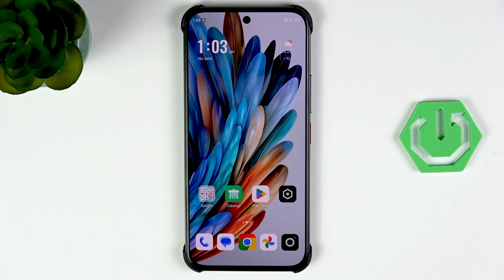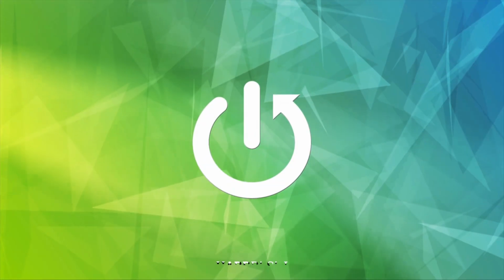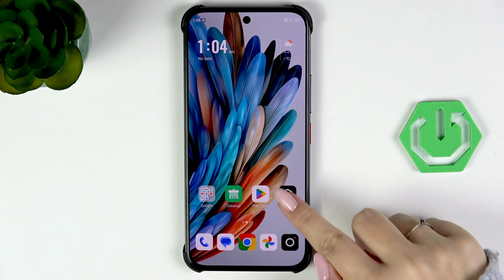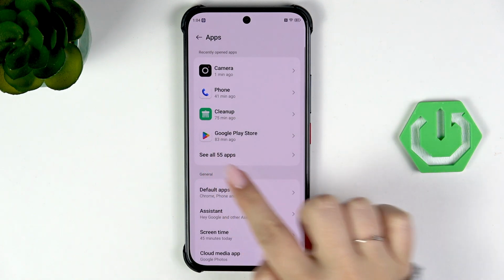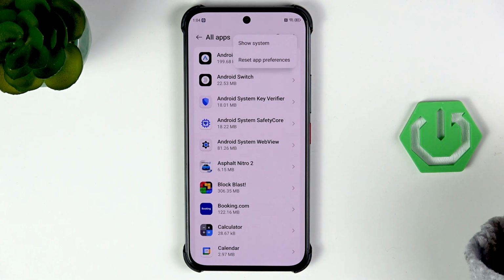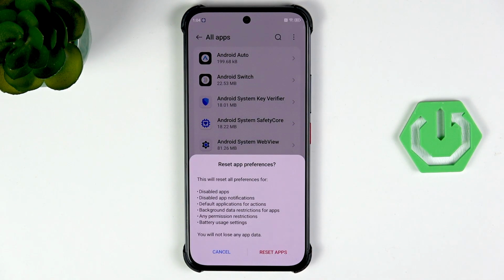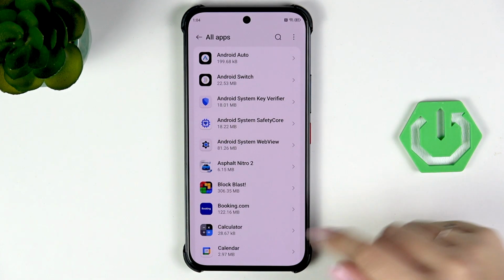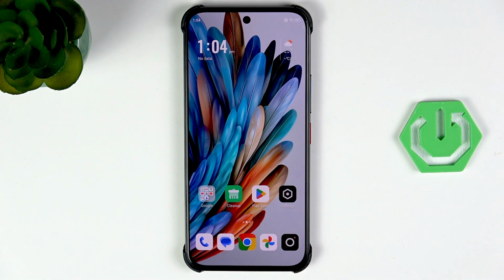NUBIA Air – How to Reset App Preferences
In this short video I show how to reset app preferences on the NUBIA Air. You’ll learn where to open Settings, how to find the Apps list, use the three-dot menu, and choose Reset app preferences. I explain what will be reset (disabled app notifications, permission restrictions) and reassure you that no app data is lost. This quick Android settings walkthrough fixes notification, permission, or default app problems on your NUBIA Air and gets your apps back to expected behavior.

How to reset app preferences on NUBIA Air?
How to restore disabled app notifications on NUBIA Air?
Where is Reset app preferences in NUBIA Air Settings?

0:00 Intro — what this video covers
0:08 Open Settings and scroll to Apps
0:19 Tap See all apps to view the full list
0:28 Tap the three-dot menu and select Reset app preferences
0:38 Confirm what will be reset (notifications, permissions) and tap Reset apps
0:44 Done — quick recap and closing tips